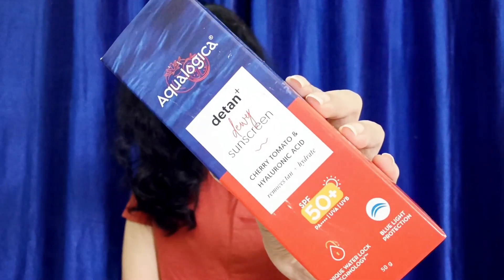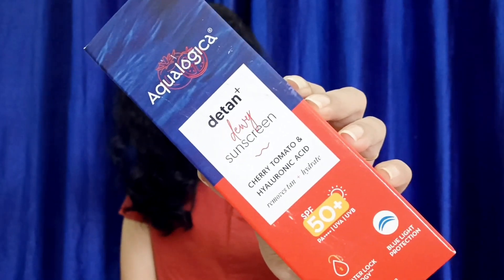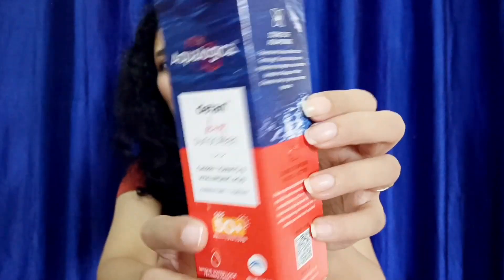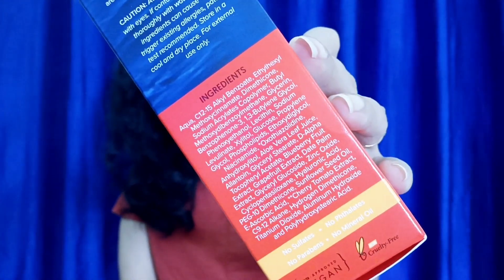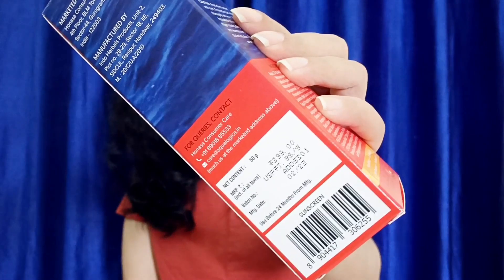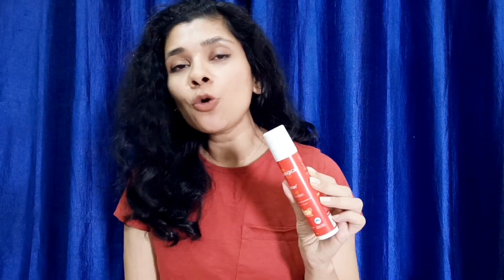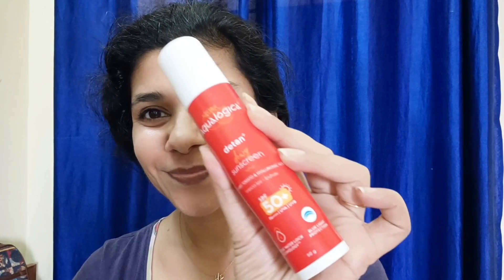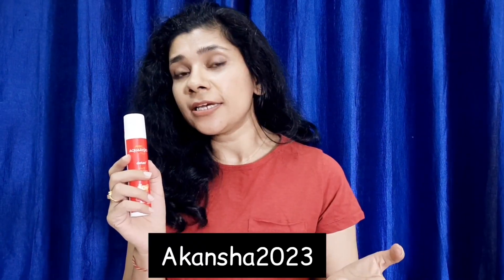Aqualogica detan sunscreen | Honest experience + review with live clips